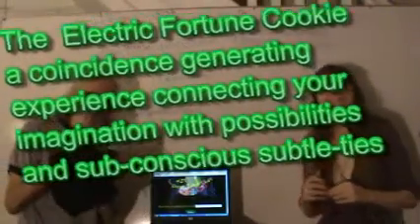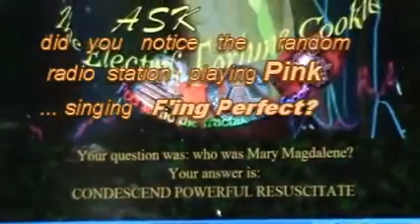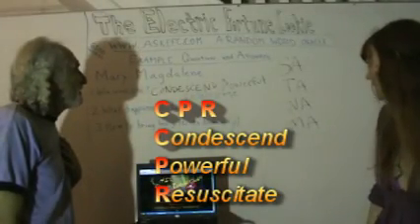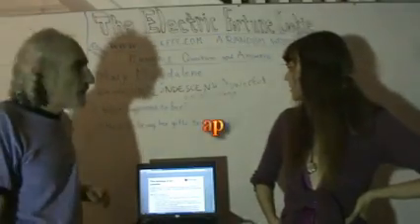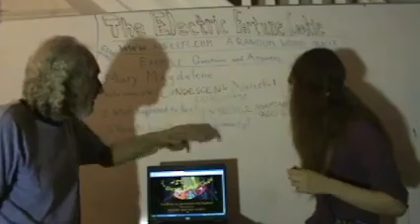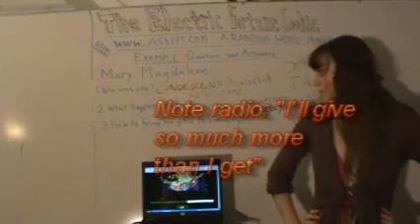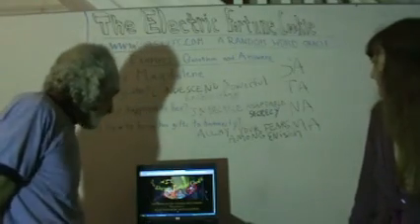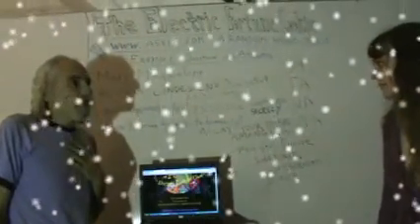EFC - Mary Magdalene.MP4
random word generator mary magdalene jesus chaos creativity software technology communication god